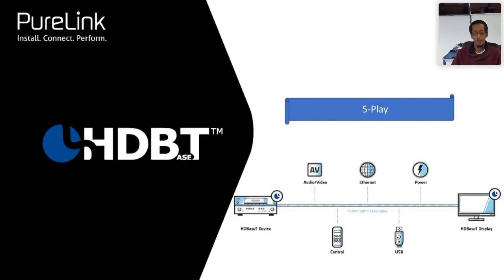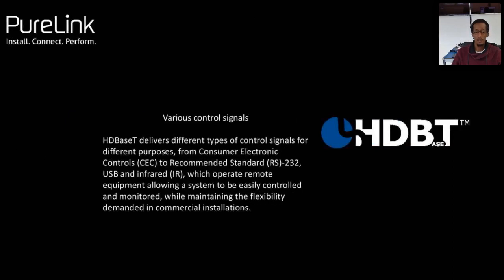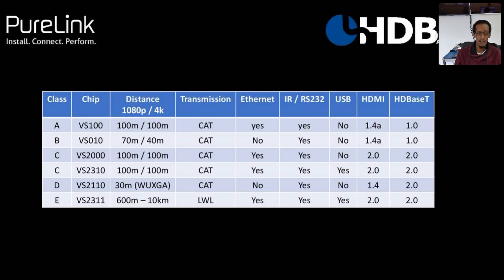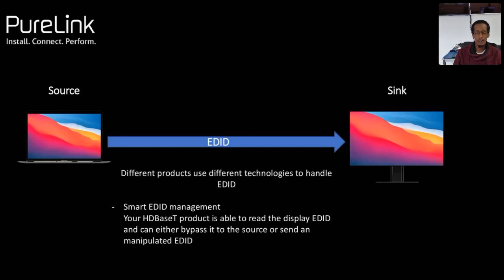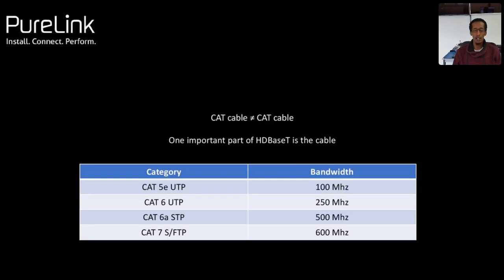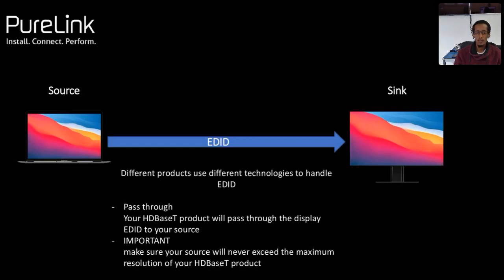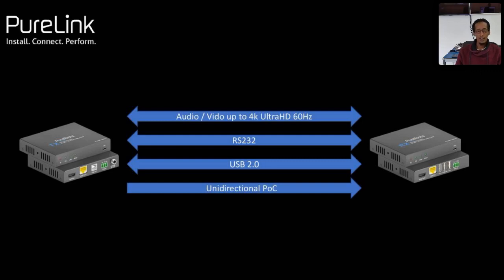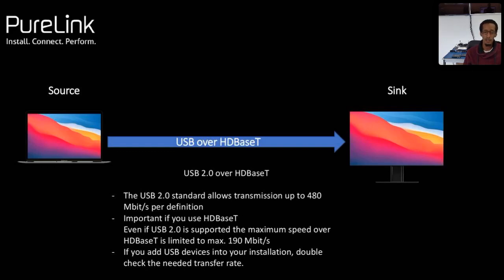ABC of Signal Management – Part 2: What is HDBaseT? – PureLink Live!Lab (English)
Recording of our webinar series: ABC of Signal Management
Part 2/4 – What is HDBaseT?

May 2021 by Alexander Kiflom – Technical Services, PureLink GmbH

🔔 Don't want to miss any new webinars?